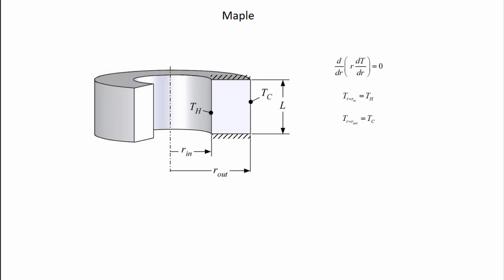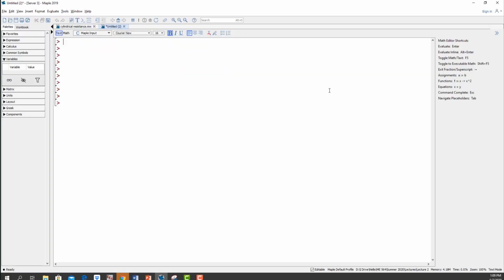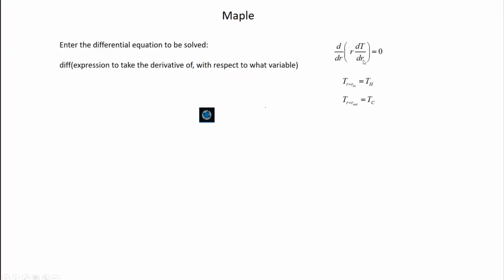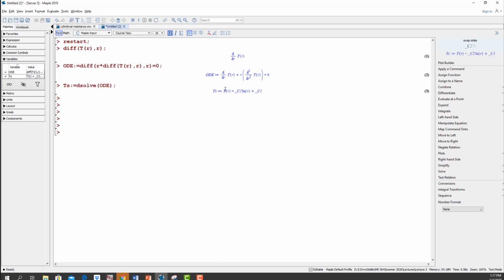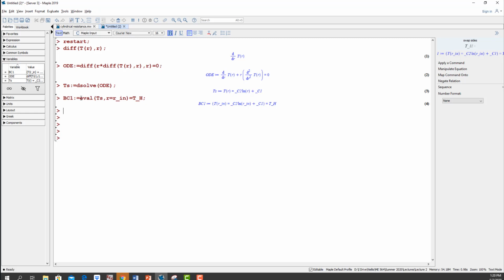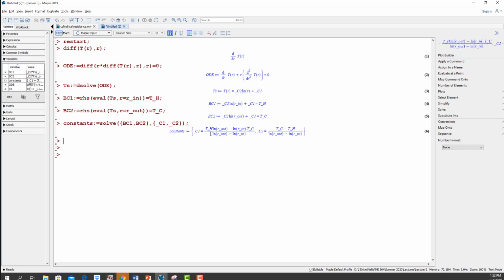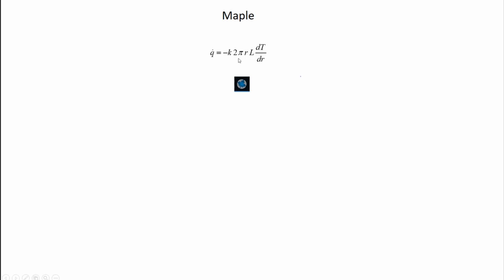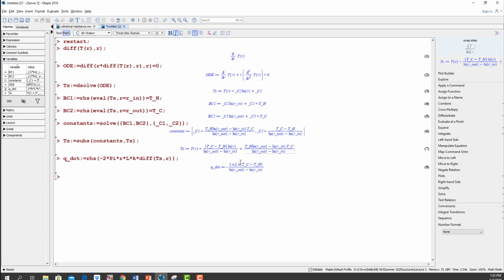Lecture 2 Part 1